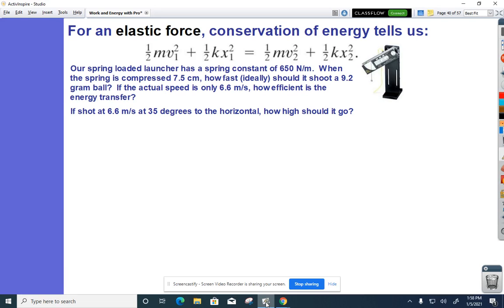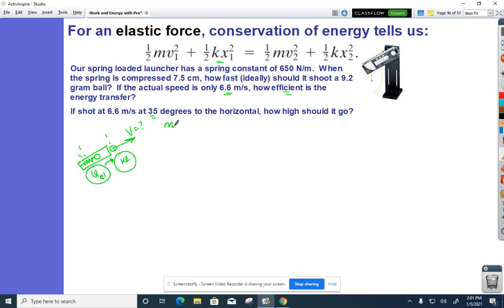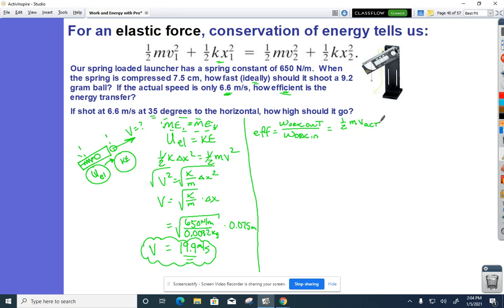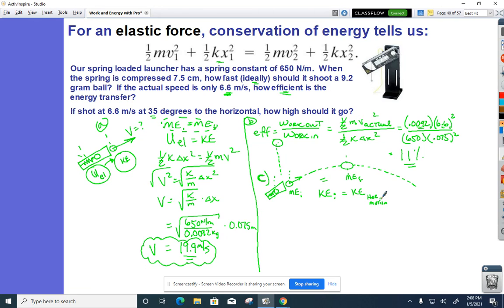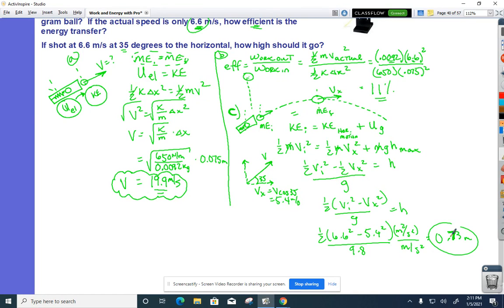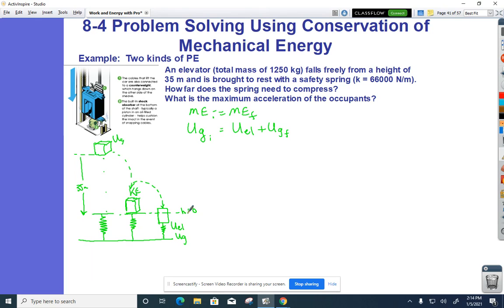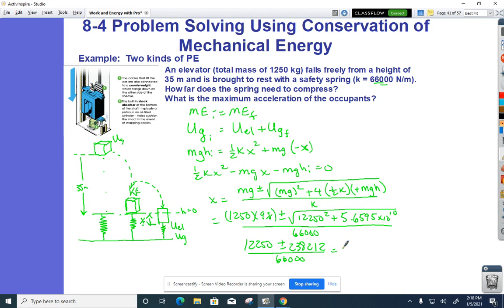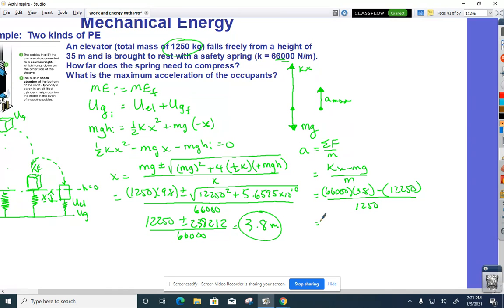Cons of Mechanical Energy Examples